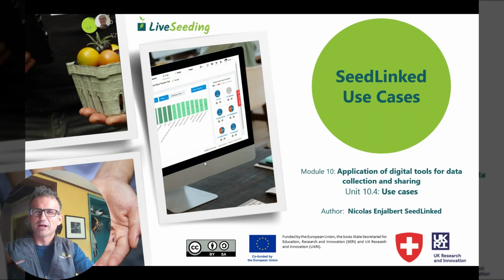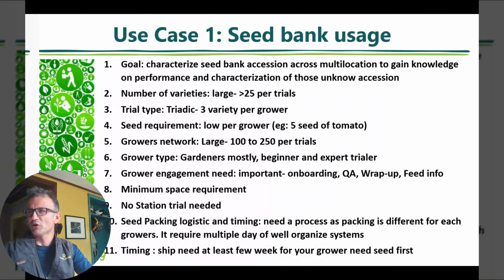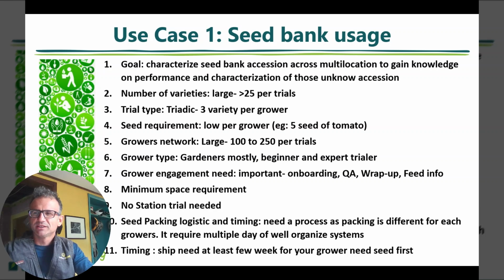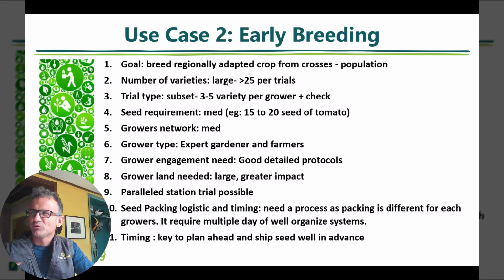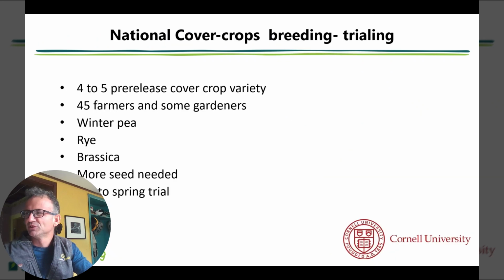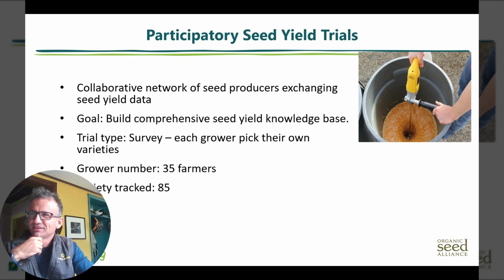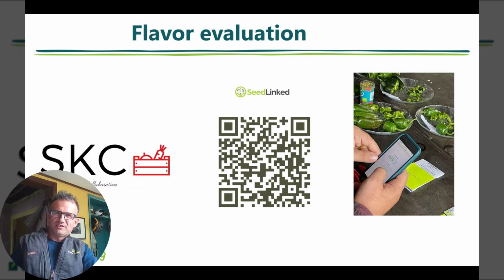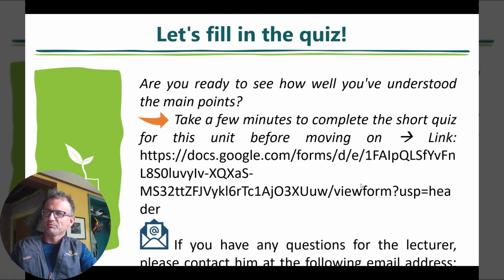Training on organic cultivar testing, OV & OHM, Module 10.4: SeedLinked use cases